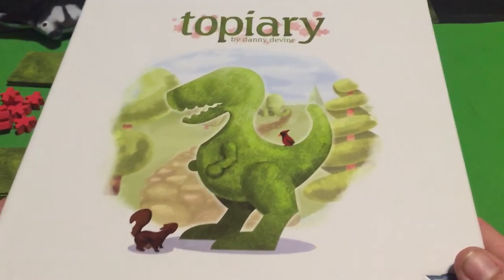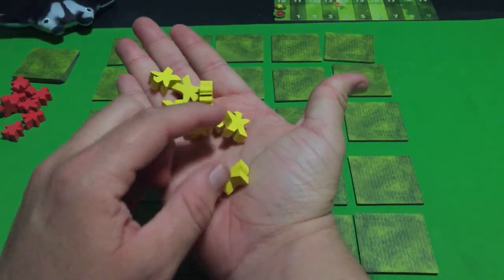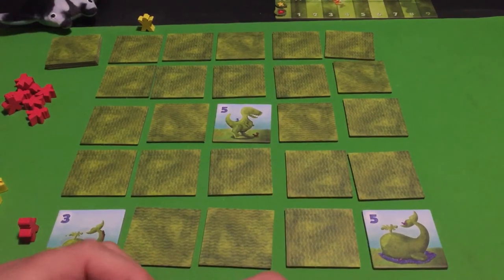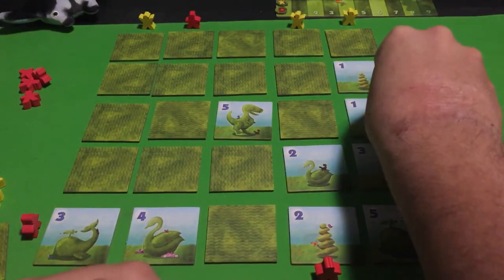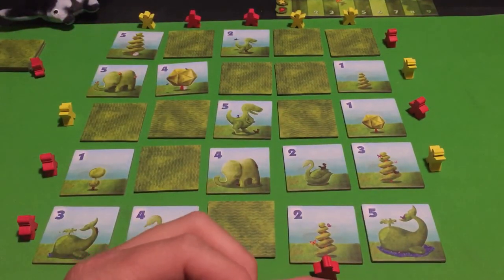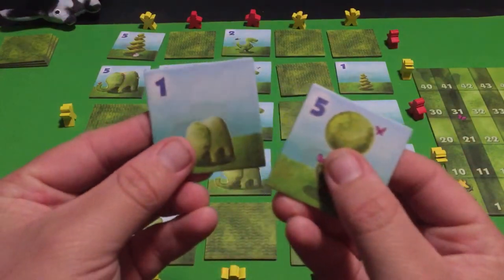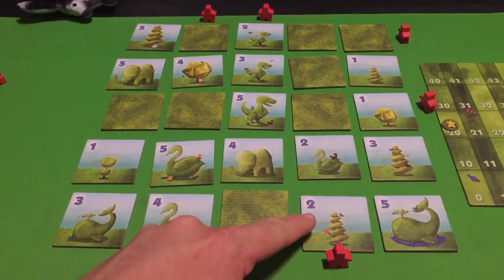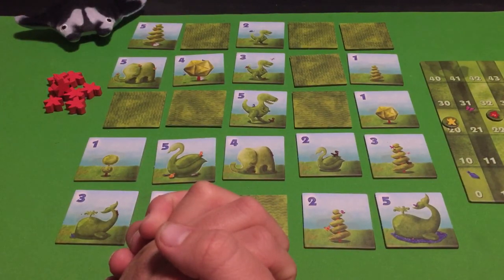Topiary how to play/gameplay